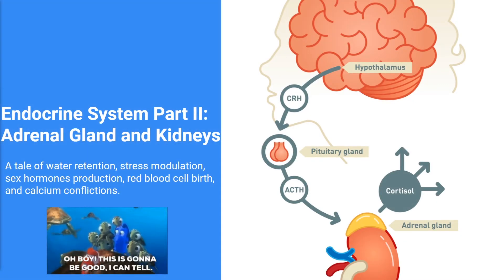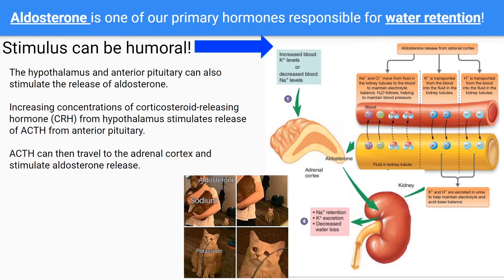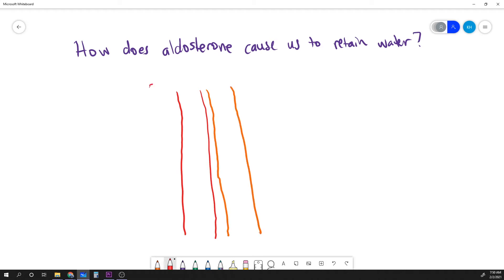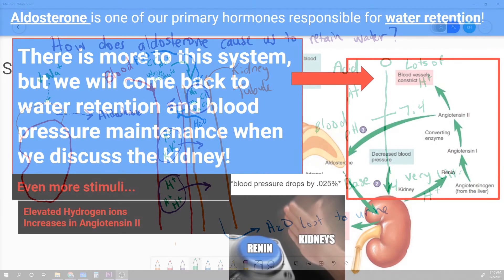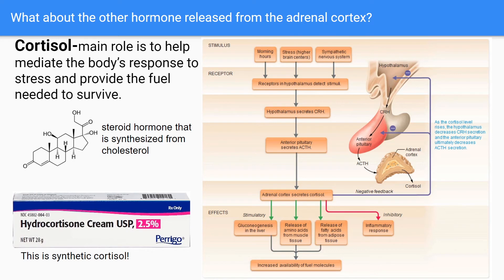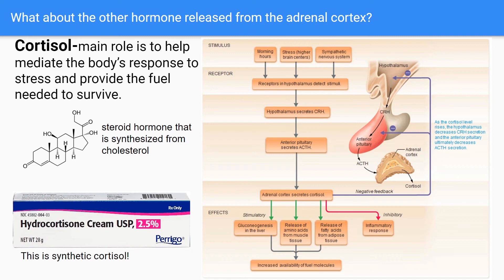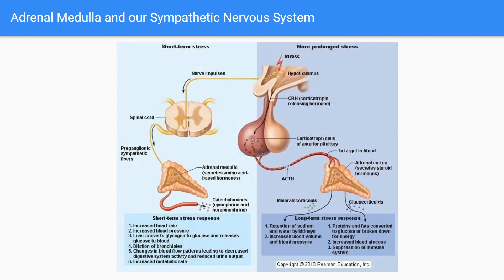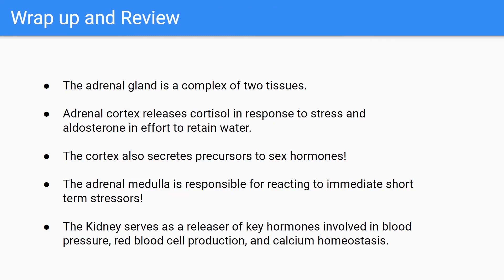Adrenal Gland and Kidney